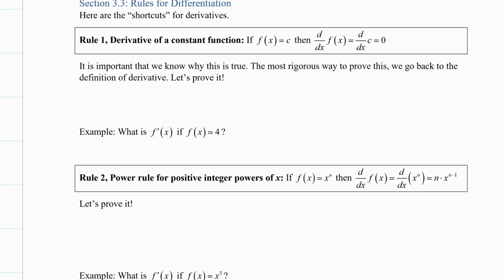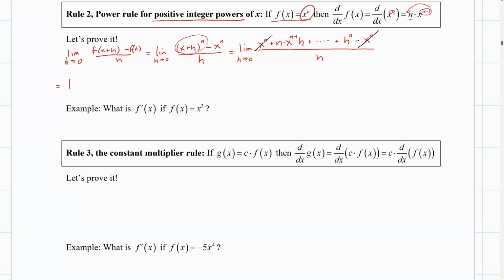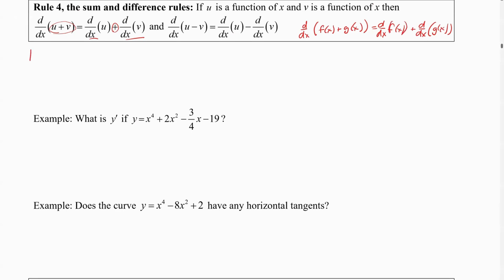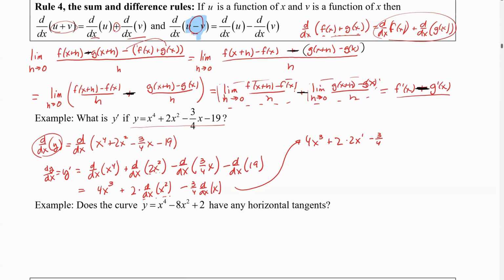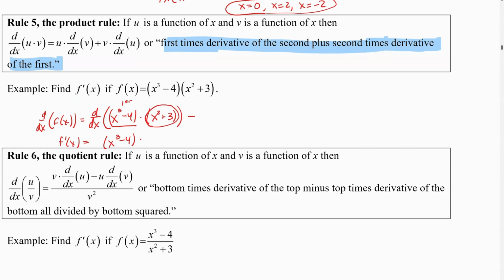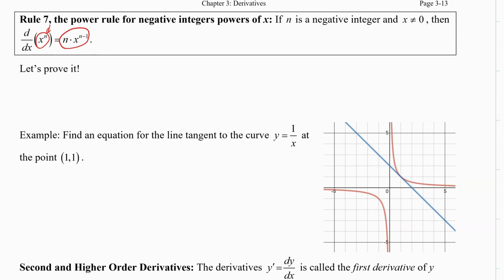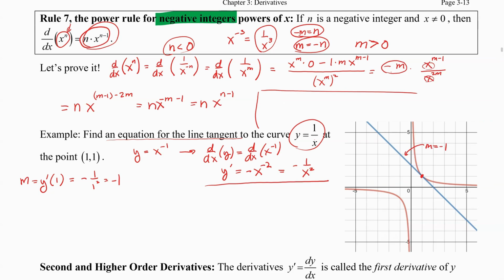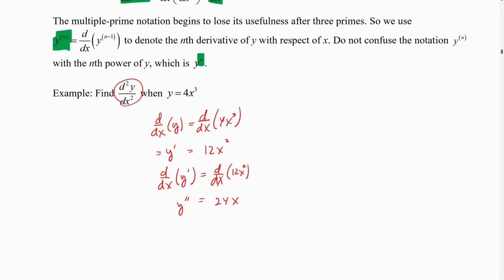AP Calculus BC Section 3.3: Rules for Differentiation (2024-25)